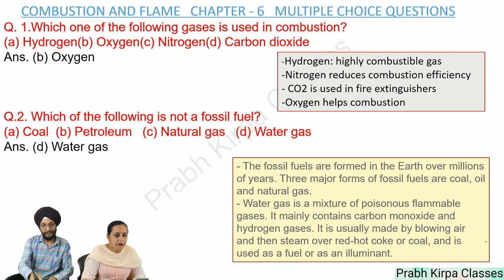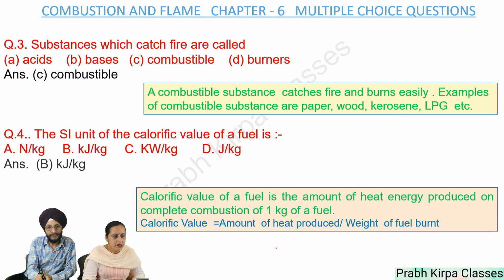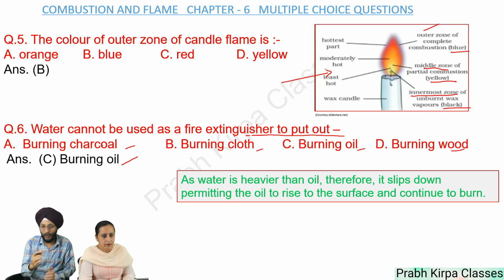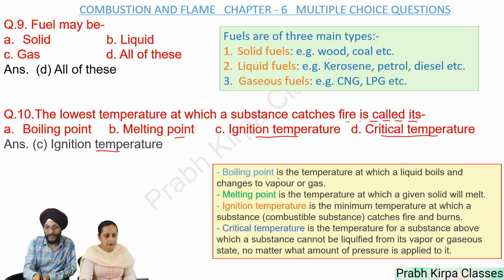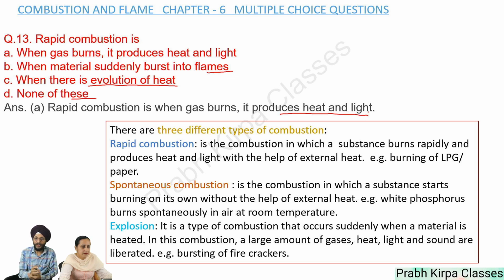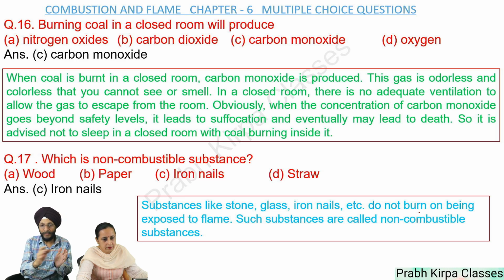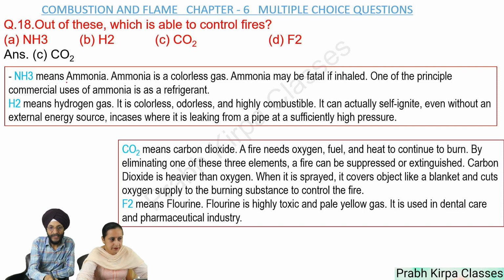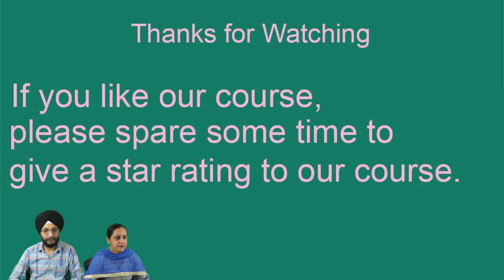18 important MCQs relating to Combustion and Flame